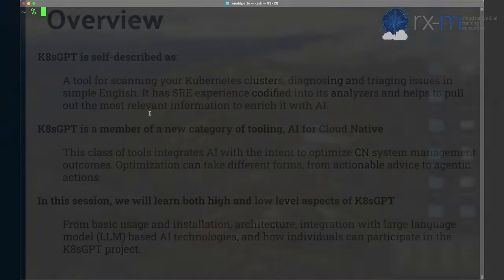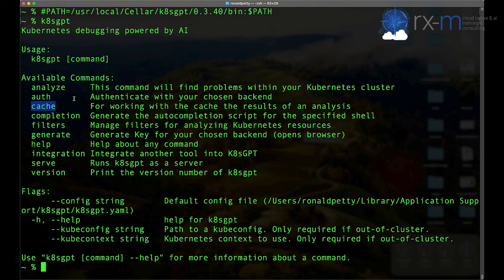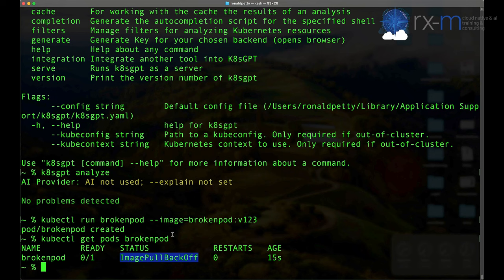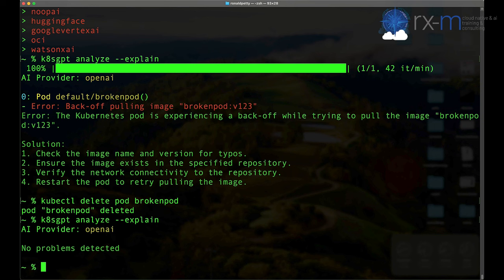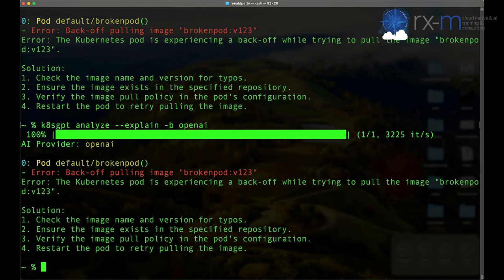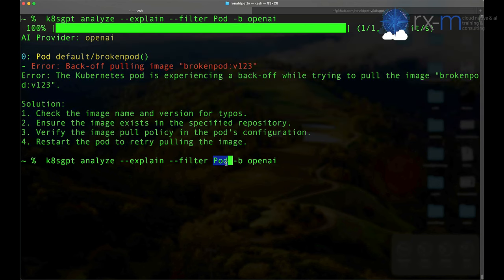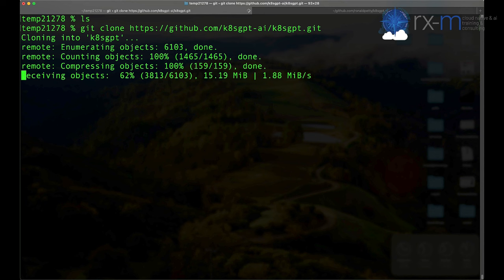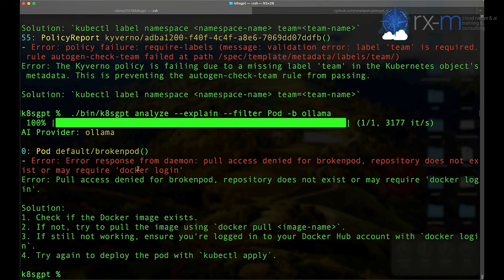K8sGPT - AI for cloud native